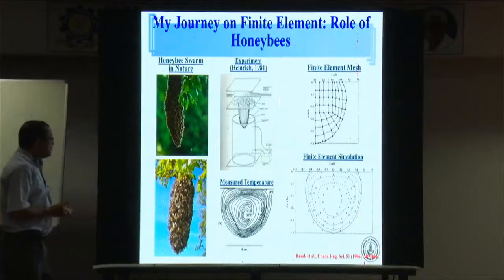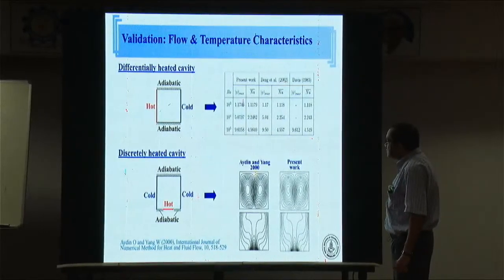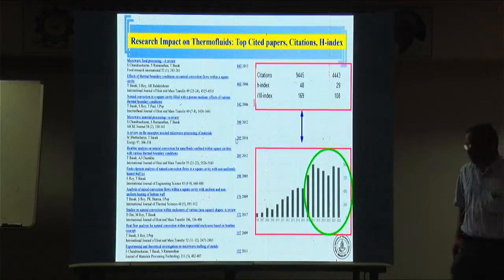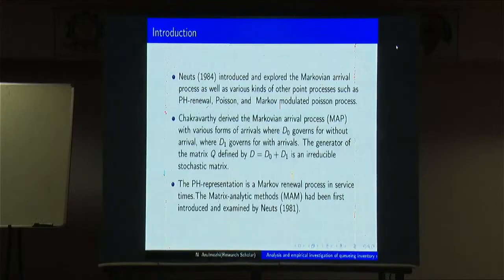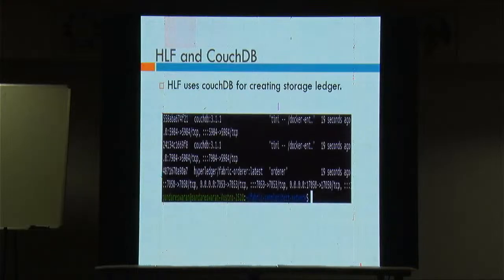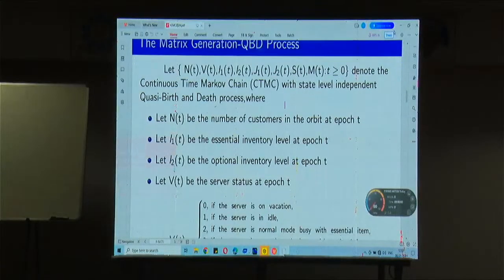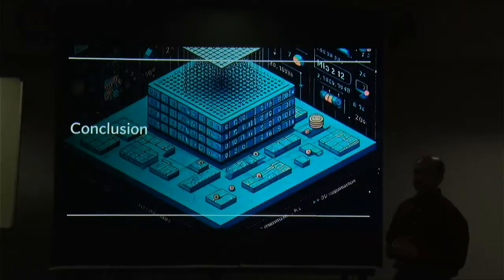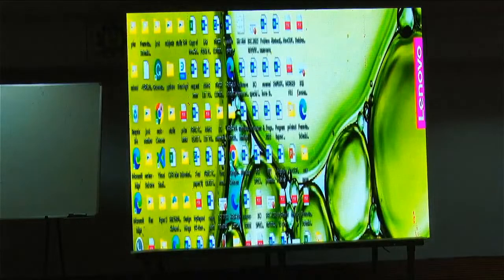ICMC 2024 06-01-2024 S2